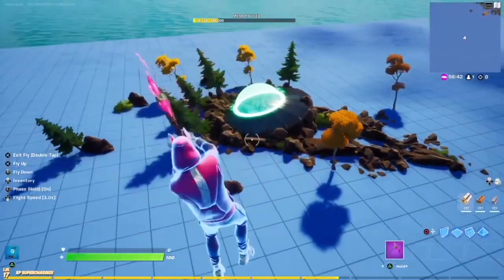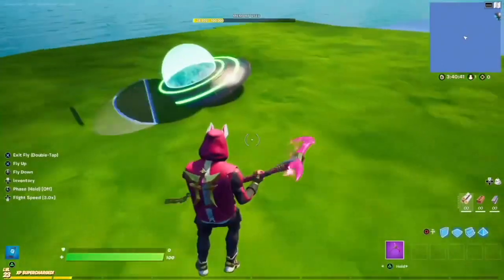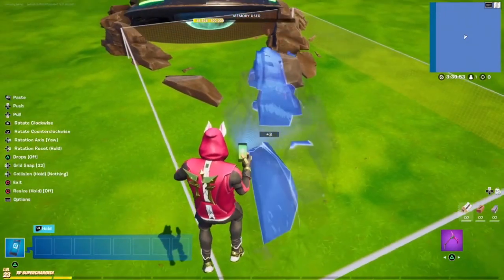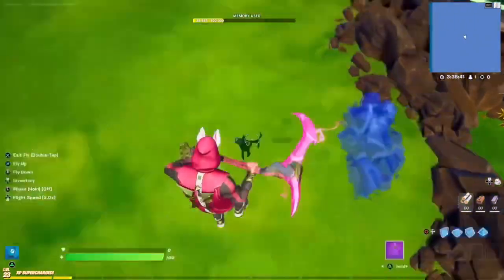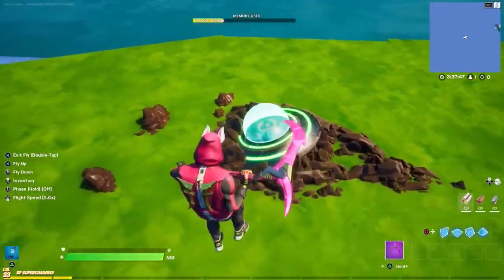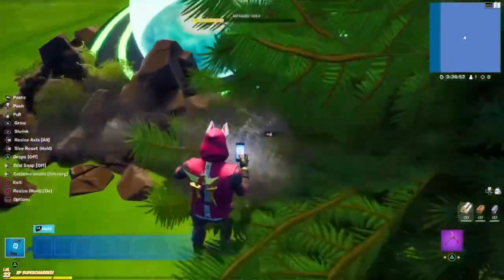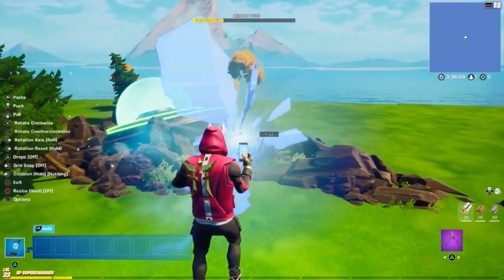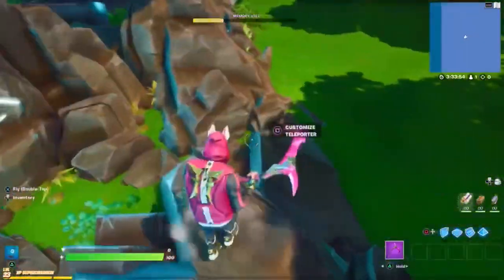UFO CRASH Tutorial! - Fortnite Creative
“They’re Coming”